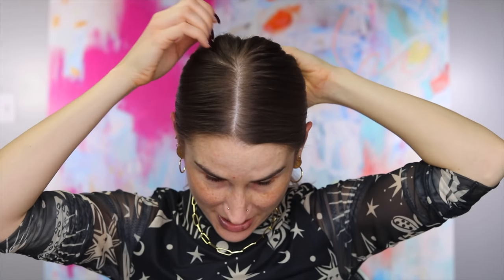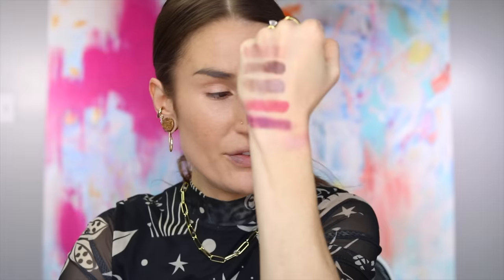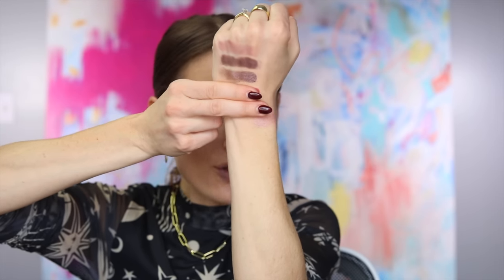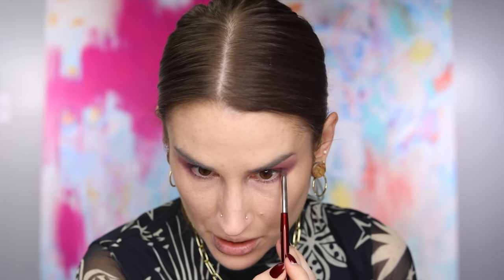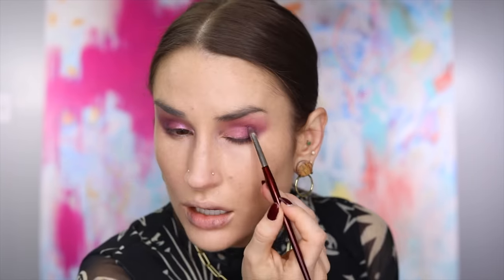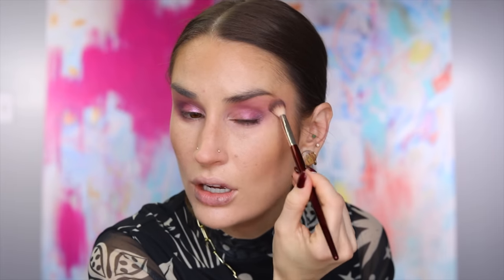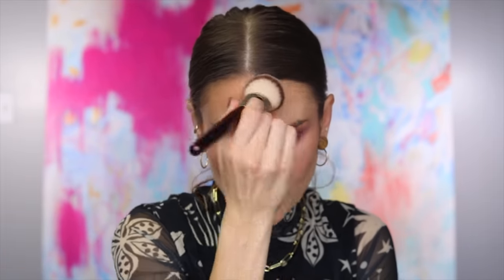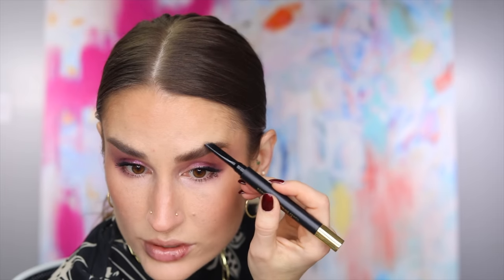Lisa Eldridge MYTH Eyeshadow Palette: The Final Boss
Lisa Eldridge put out five new eyeshadow palettes for holiday. I bought two. I now have all five. Today we're playing in Myth and Vega, but Vega is where I end up spending most of my time. And the results blew my mind - I had no idea I could wear gray, silver, pewter. But if anyone can convince me...it's Lisa.

Lisa's description of the palettes is as follows:

"DISCOVER
The Eyeshadow Palettes
Five, ultra chic and playful Eyeshadow Palettes, housed in beautiful bespoke, slim and elegant compacts. Each one contains a curation of six totally harmonious and complementary shades in my own, unique, easy to blend, micro-plastic and talc free, high-performance formulas.

The thoughtfully crafted, mirrored compact in my signature soft gold is embossed with my lips monogram, in perfect synergy with my aesthetic. The compact features a simple golden seam in keeping with my iconic, award-winning Seamless Skin Foundation bottle and its ultra slim, portable design sits so beautifully in the hand."